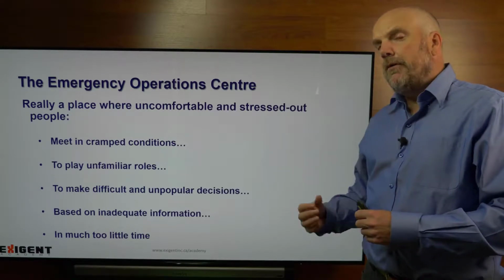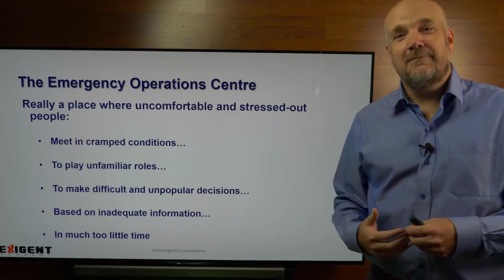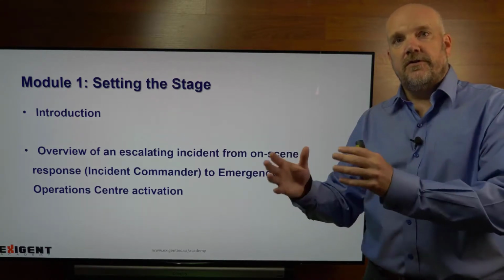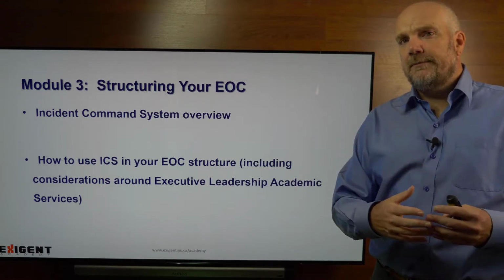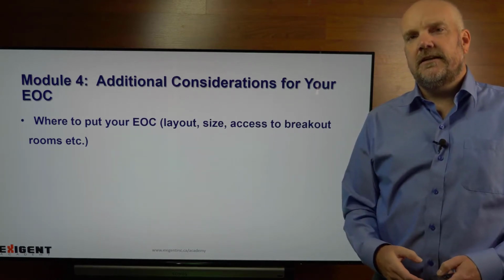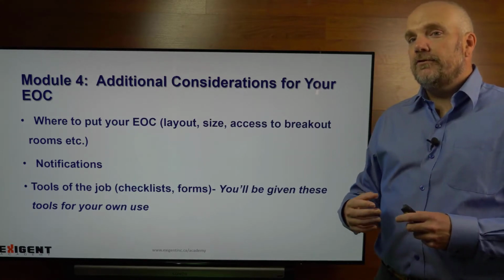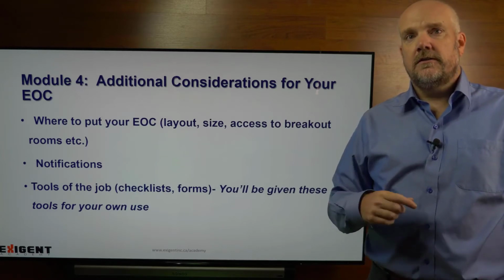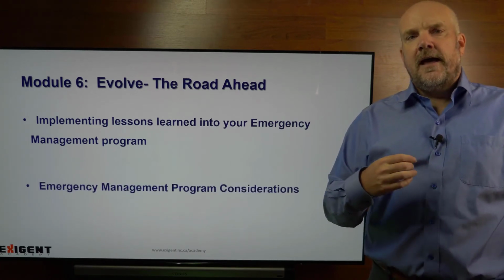EOC Blueprint for Post Secondary Institutions Introduction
Leadership Skills of the Connected Leader:
Daryl Black discusses the six modules and material included in the Exigent program:  Emergency Operations Centre Blueprint for Post Secondary Institutions